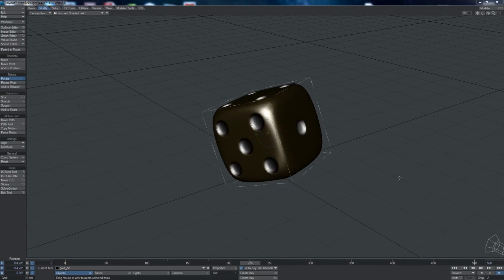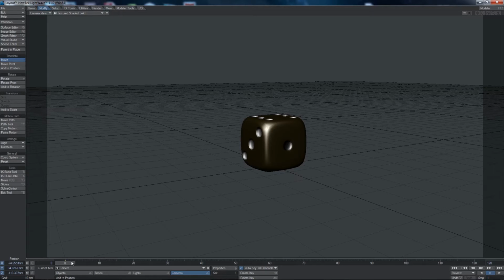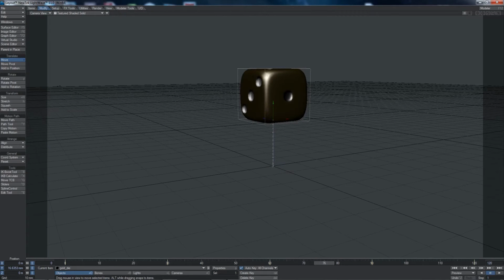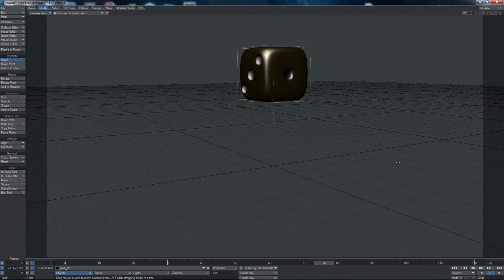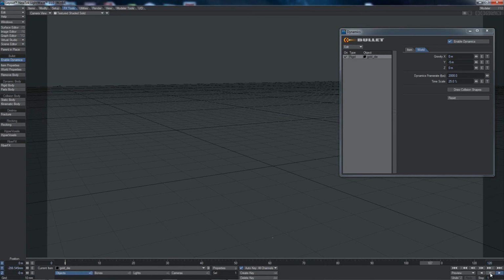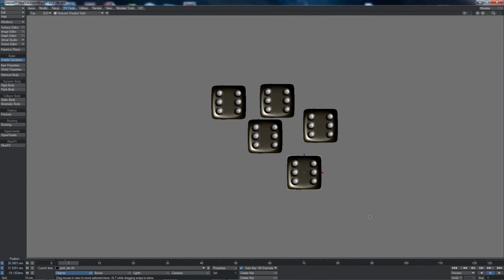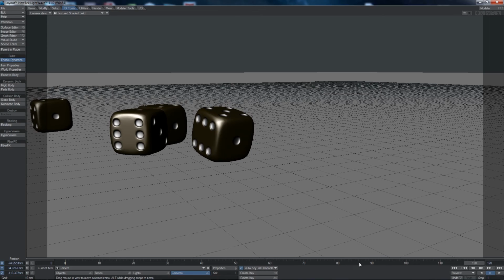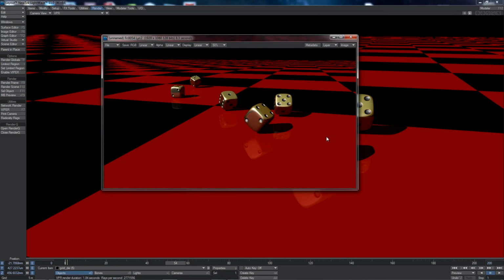Lightwave Animation and Physics: VFX Tutorial 006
In this video, Jack demonstrates animation in Lightwave Layout, from basic keyframe animation to more advanced physics simulation using Lightwave's built-in Bullet dynamics system.